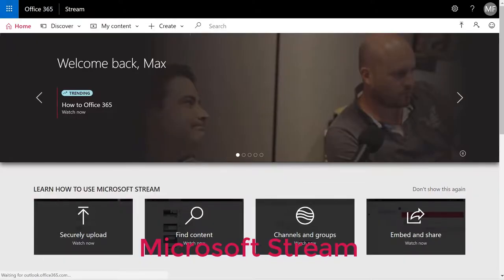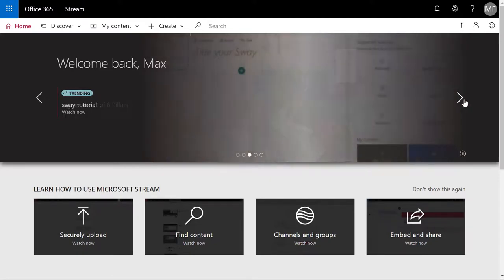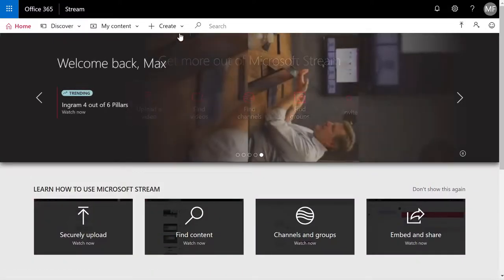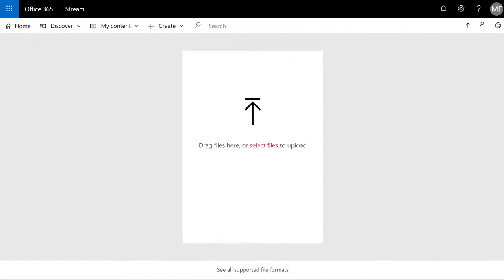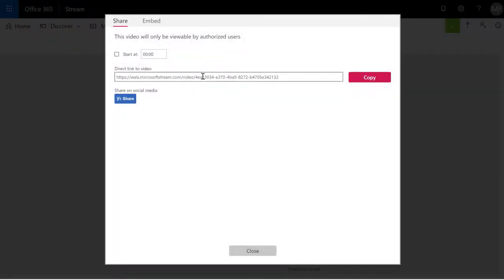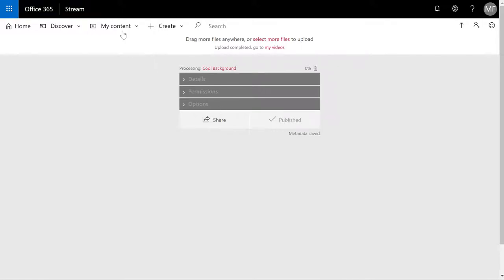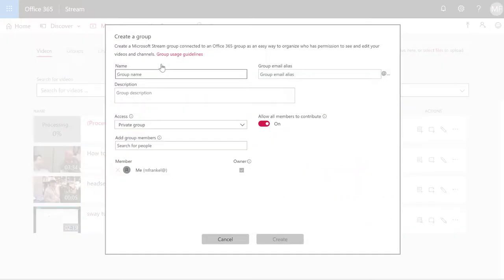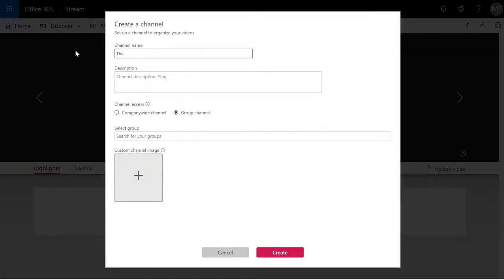Microsoft Stream | Two Minute Tips | Protected Trust